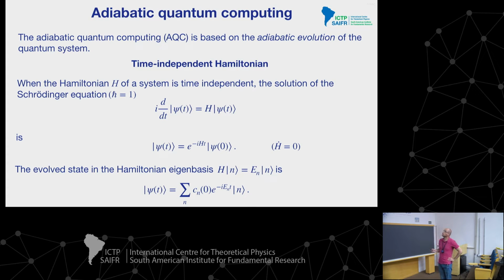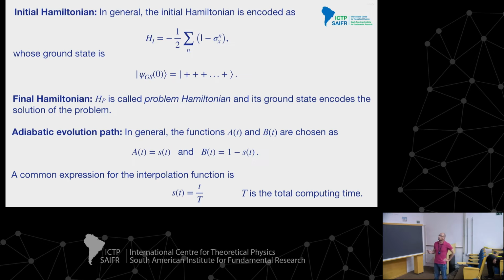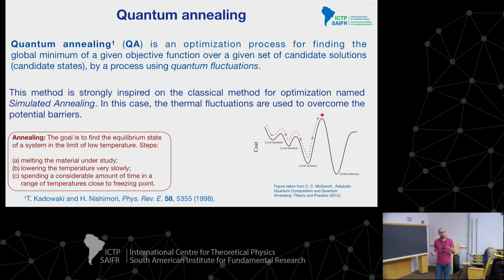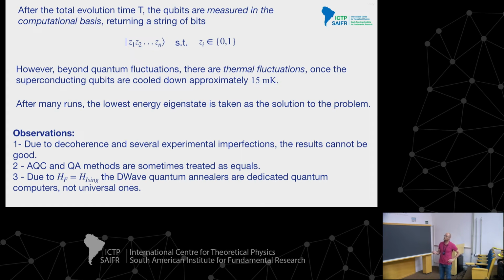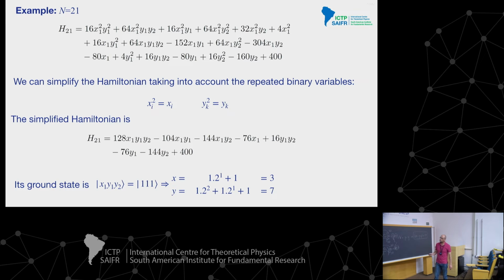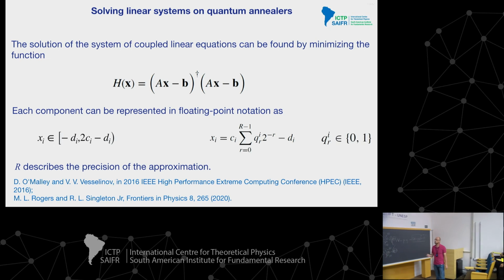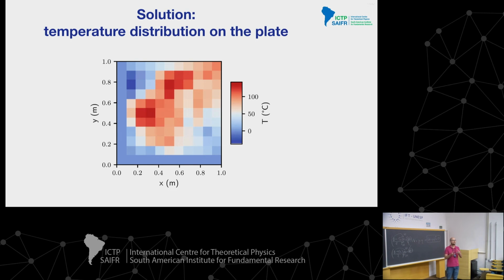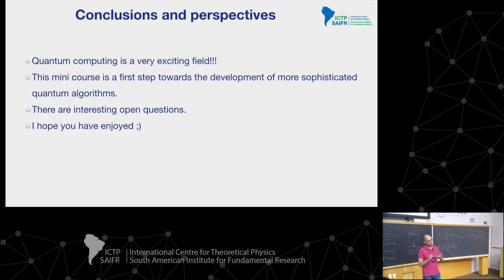Eduardo Duzzioni: Quantum algorithms: from basics to differential equations - 4 of 4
ICTP-SAIFR
School on Quantum Computation

Speakers:
Eduardo Duzzioni (UFSC, Brazil): Quantum algorithms: from basics to differential equations